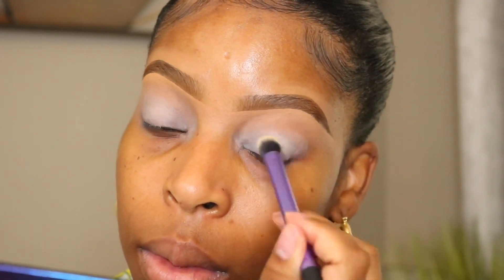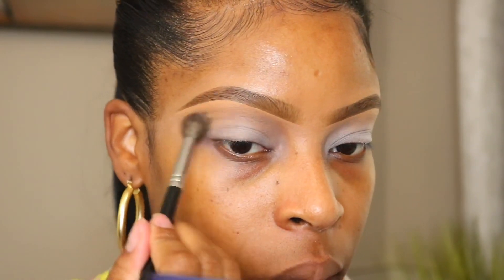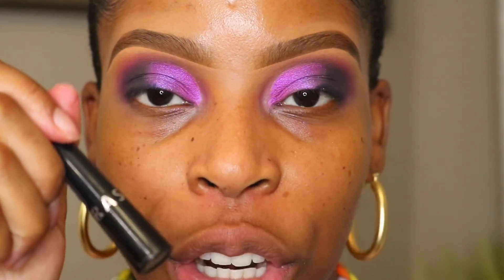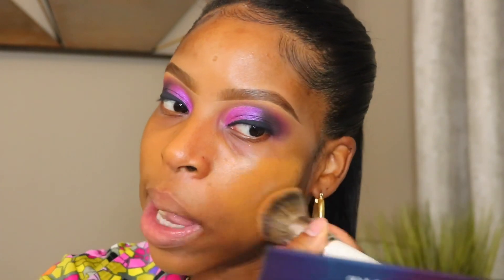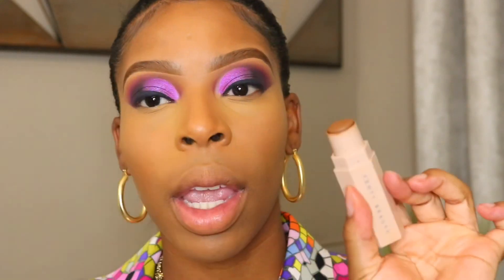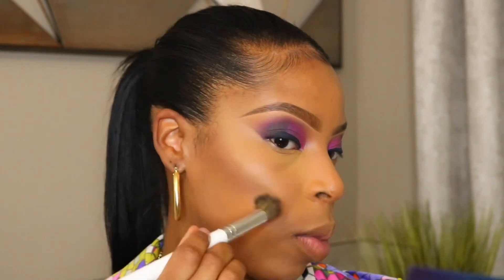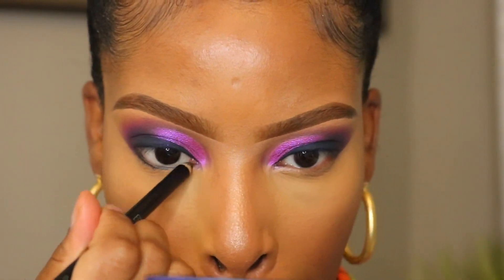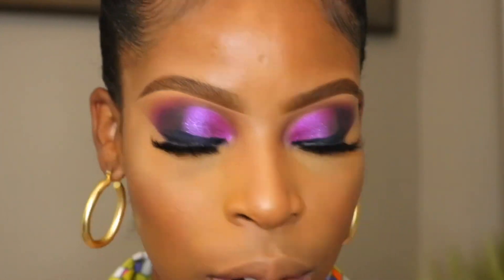How to SLAY pregnancy 🤰🏾 Cut Crease on Hooded eyes ft Artist Couture Midnight Maven palette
Hey Ladybugs 🐞
I 👏🏾 AM 👏🏾 ON 👏🏾 A 👏🏾 ROLL!
Can y’all believe I’ve posted 3 times within a 2 week span?! Who am I right now? I’m a real YouTuber 😂

Anywho... I’m at the end of my pregnancy and I felt like getting myself sexy. Pregnancy definitely isn’t glamorous so this makeup look was a nice “pick me up” 💁🏾‍♀️